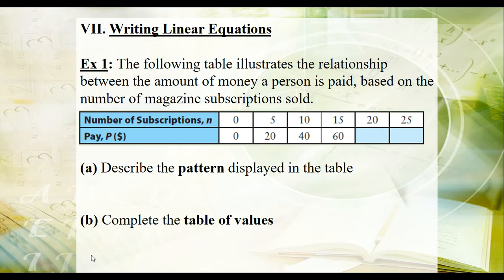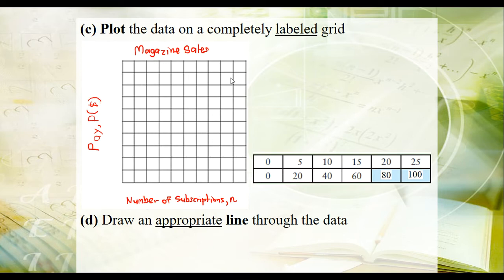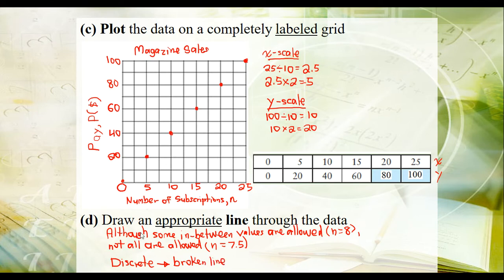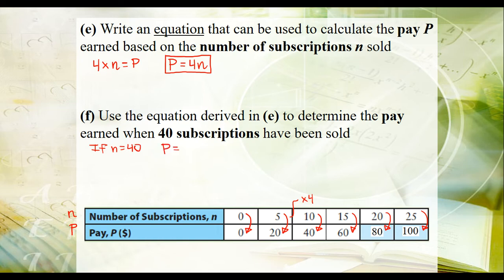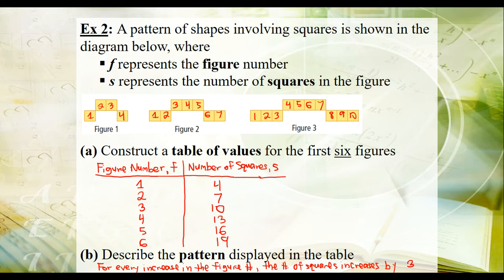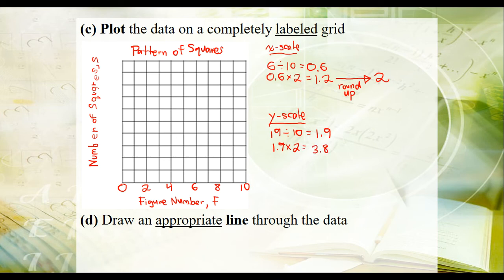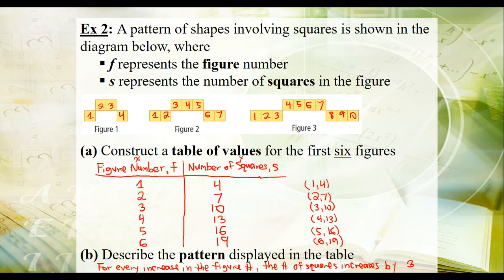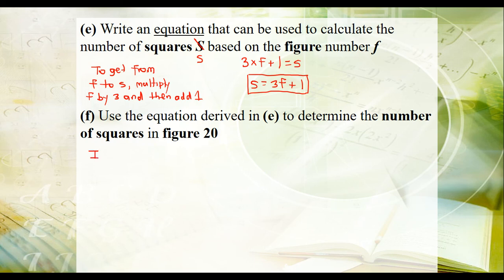Linear Relations Lecture #5 - Writing Linear Equations